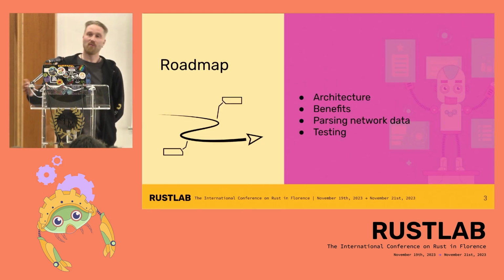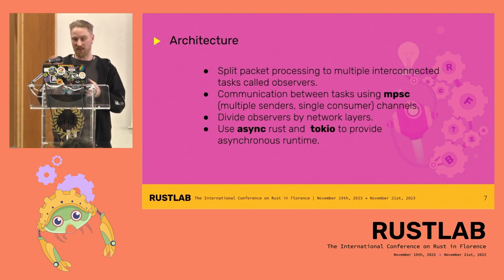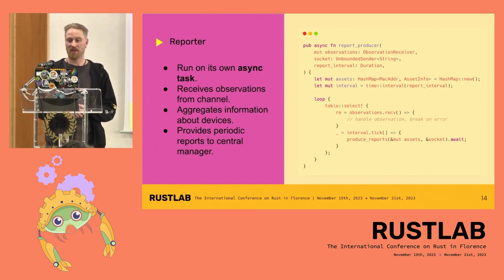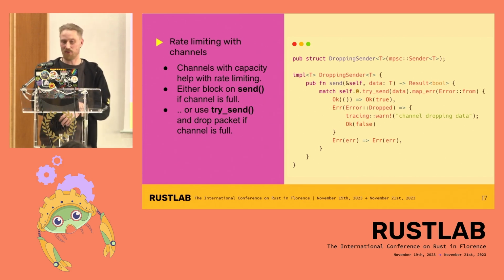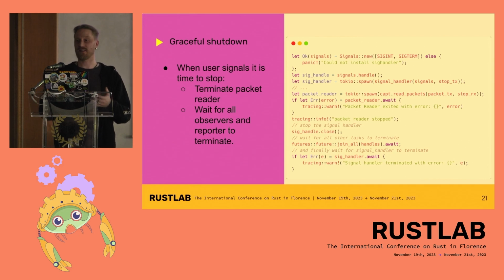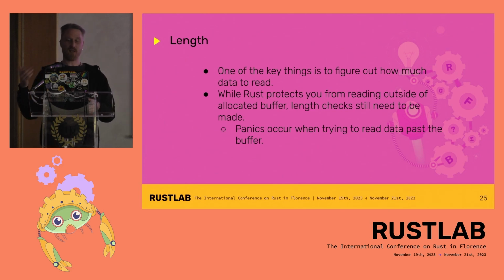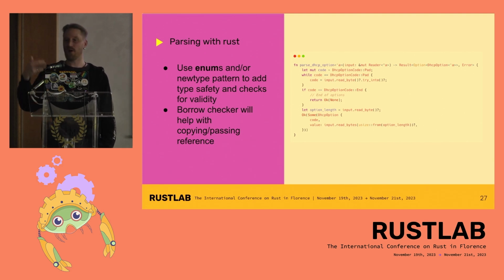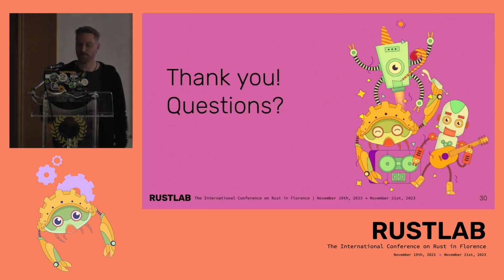Composable and safe architecture for network packet monitoring - Jukka Taimisto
ABSTRACT:
In the talk I’ll explain the benefits of using channels and async tasks for implementing composable architecture for network packet inspection. I’ll discuss the benefits of using channels instead of data structures with locking when sharing data between tasks (or threads). Using code examples I’ll explain the details of the architecture. I’ll also discuss benefits of using Rust for network packet (or, any data from untrusted source) parsing and dissection. I’ll go over some common pitfalls when parsing such data and how Rust helps to avoid those.
Talk requires basic knowledge of Rust and network protocols, but is aimed for audience which is not expert on either field.

 / rustlabconference

⚙️  Follow DEVELER on INSTAGRAM:

 / wearedeveler
⚙️  Follow DEVELER on FACEBOOK:

 / we.are.develer
⚙️  Follow DEVELER on TWITTER:

 / develer
⚙️  Follow DEVELER on LINKEDIN:

 / 114426
⚙️  Follow DEVELER on TIK TOK:

 / wearedeveler